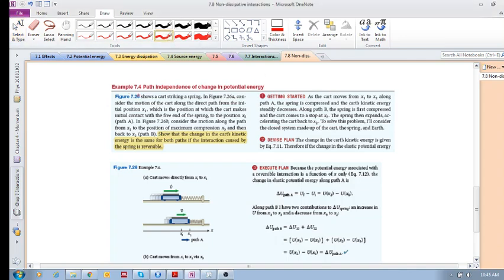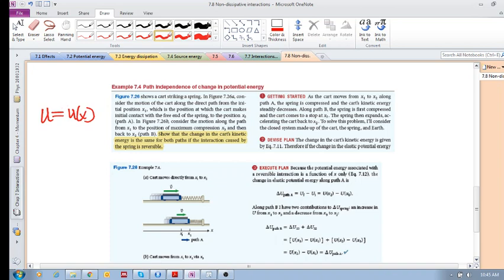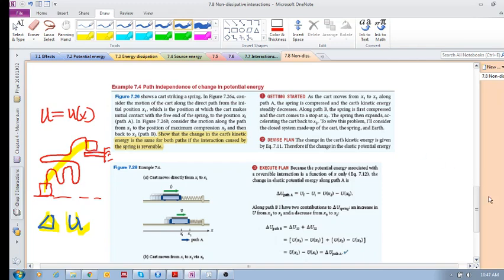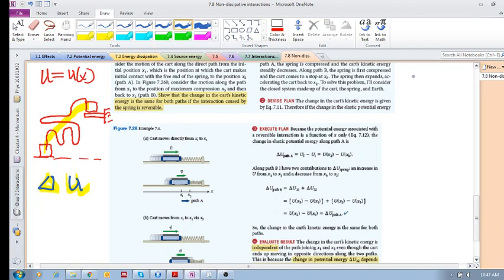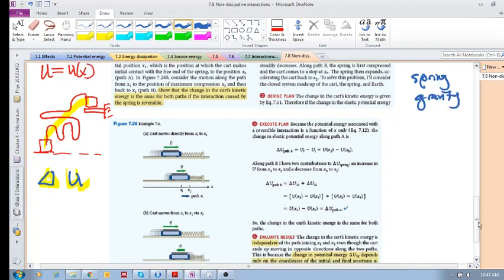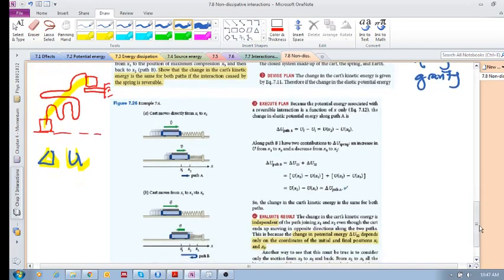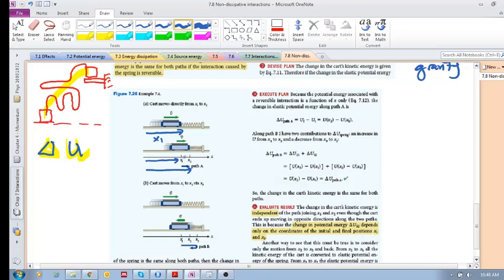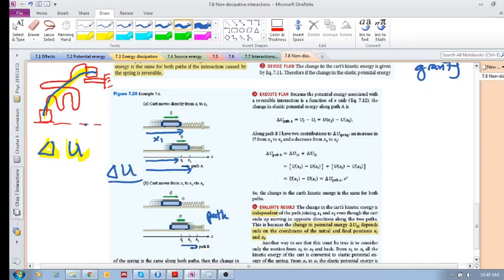Chap 7.8 - Non-dissipative interactions, Example 9.4, Path independence